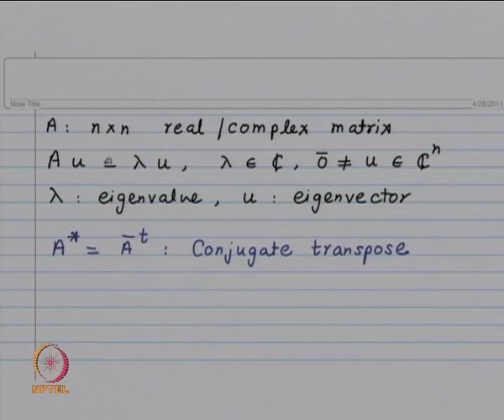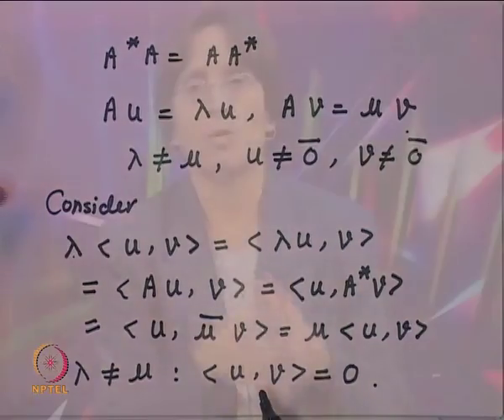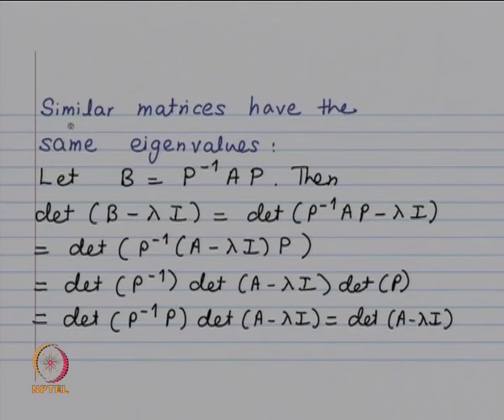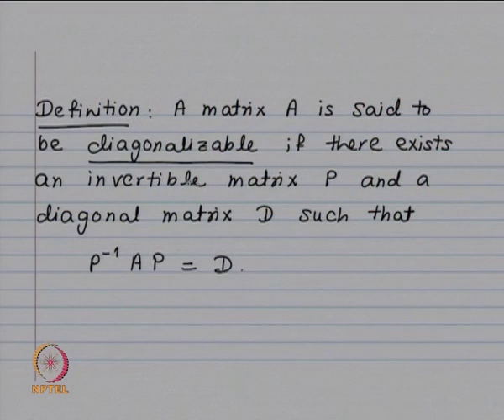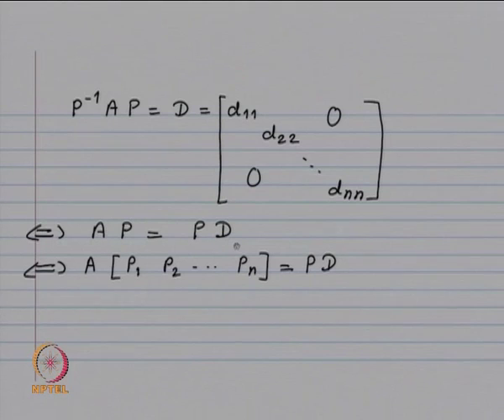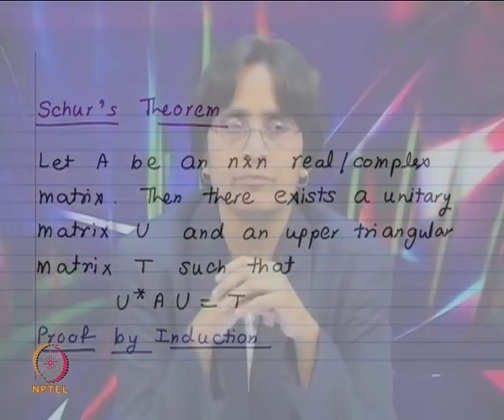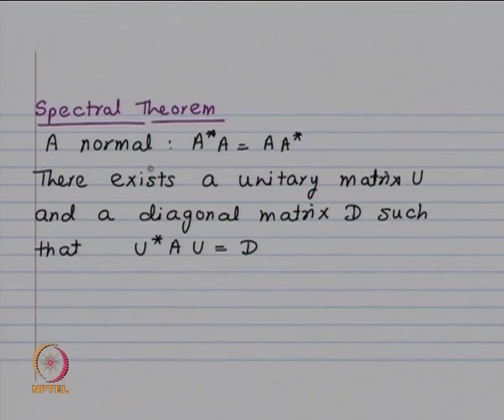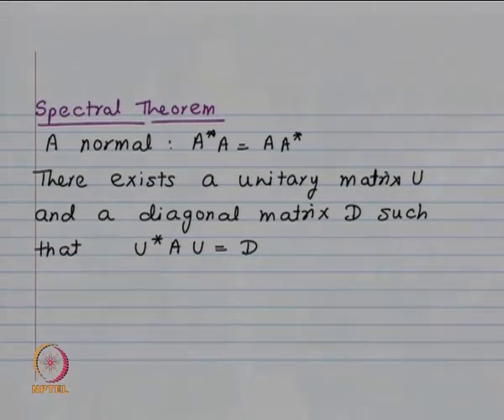Mod-01 Lec-36 Spectral Theorem